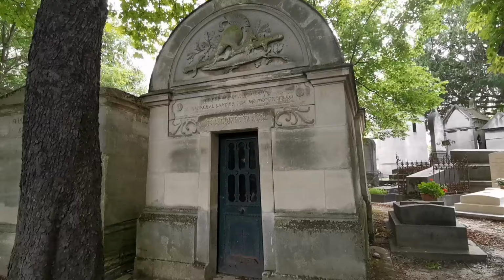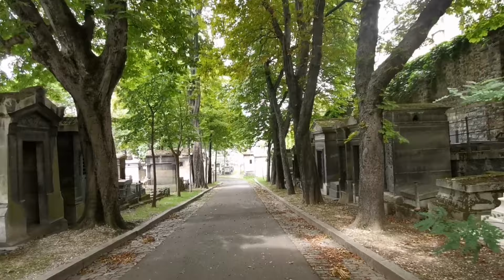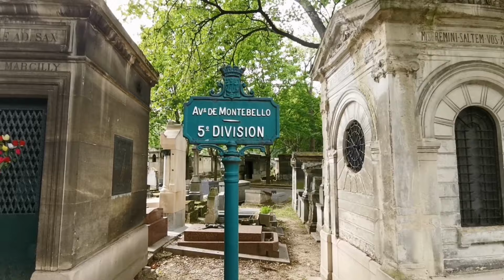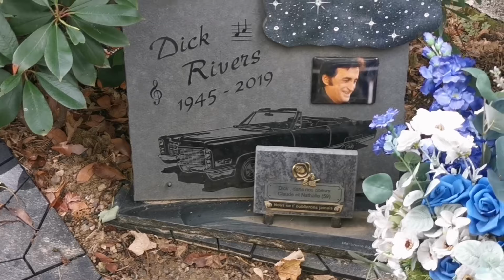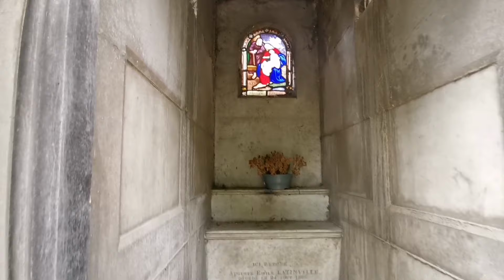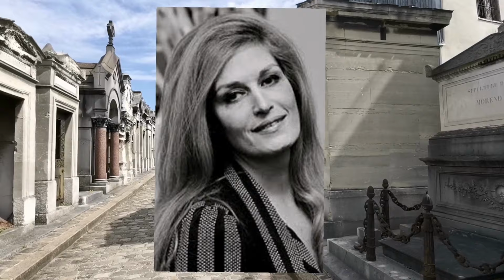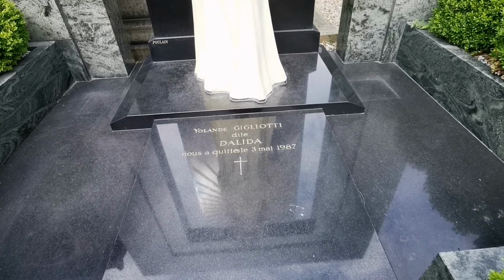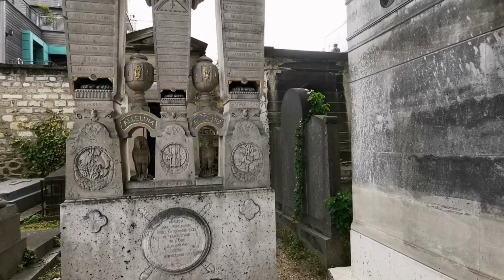The Door Was Left Open and I Couldn't Believe What I Saw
The Cemetery of Montmartre (French: Cimetière de Montmartre) is a cemetery in the 18th arrondissement of Paris, France, that dates to the early 19th century. Officially known as the Cimetière du Nord, it is the third largest necropolis in Paris, after the Père Lachaise Cemetery and the Montparnasse Cemetery.